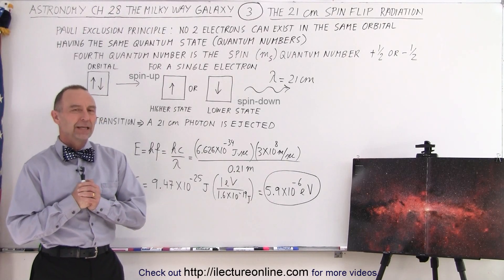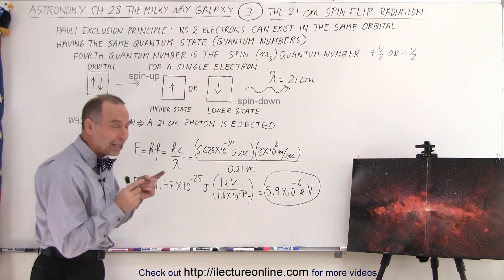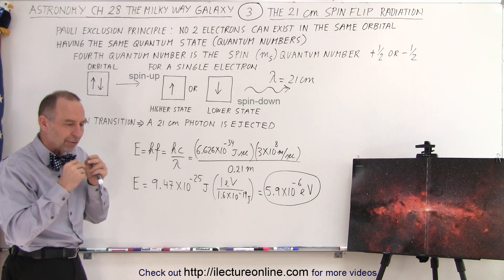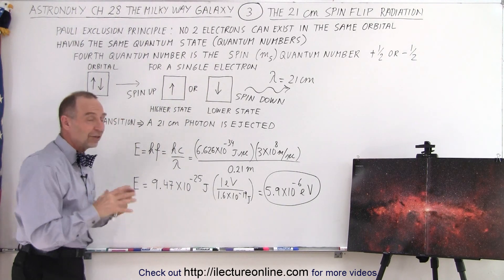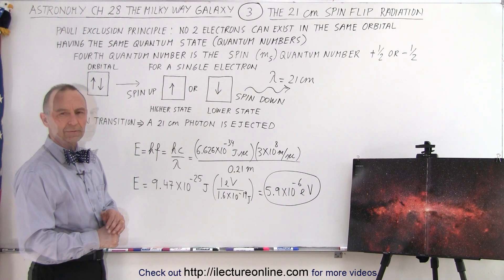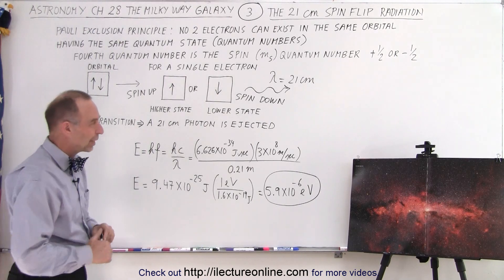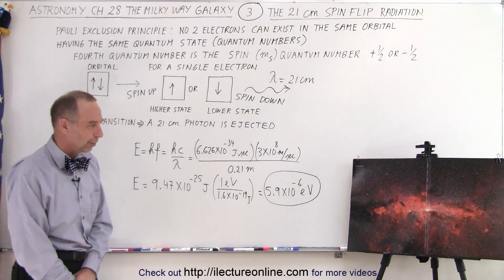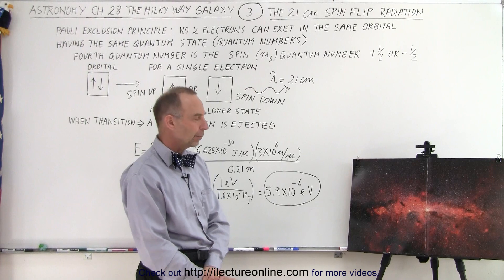Astronomy - Ch. 28: The Milky Way (3 of 27) The 21cm Spin Flip Radiation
We will learn about the 21cm spin flip radiation. The Pauli Exclusion Principle states no 2 electron can exist in the same orbital having the same quantum state (quantum numbers). The fourth quantum number is the spin quantum number +1/2 or -1/2.